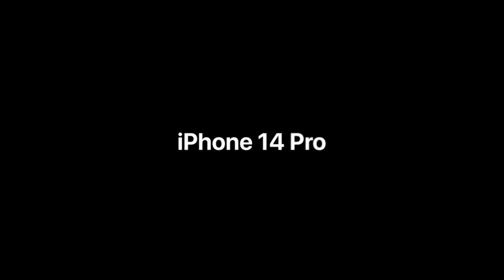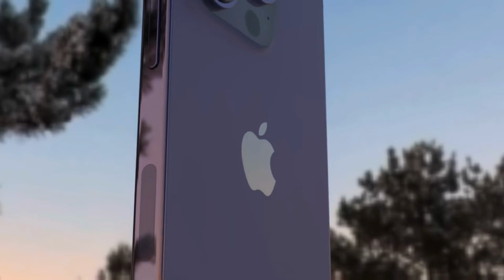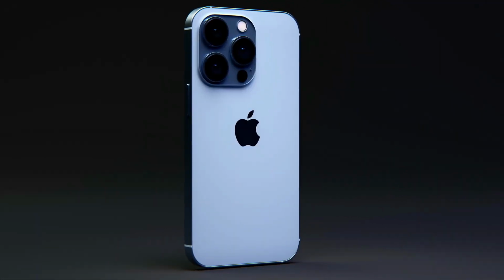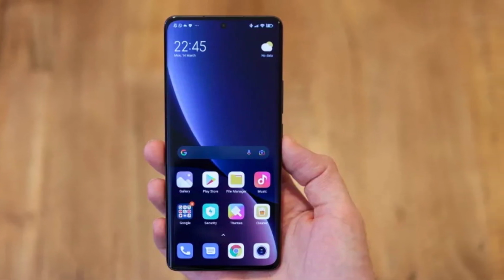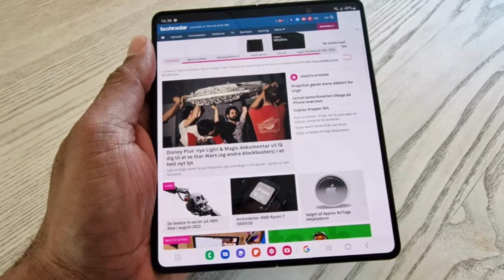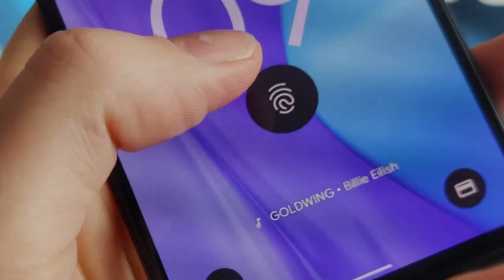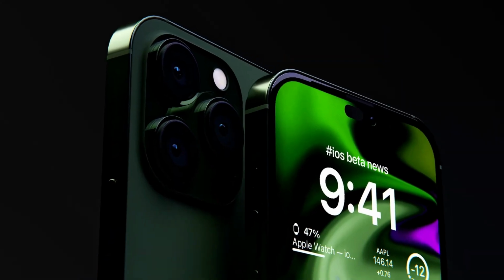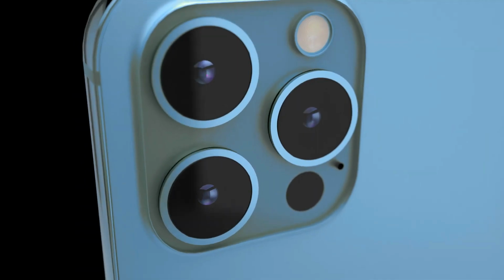Iphone 14 Pro ! THIS WAS UNEXPECTED | Apple iPhone 14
Apple iphone 14 leaks design
Apple Iphone 14 mini
iphone 14 release,iphone 14 release date,
iphone 14 pro max pubg test,
iphone 14 trailer,
iphone 14 pro max ringtone
iphone 14 pro max colours,
iphone 14 colours,
iphone 14 max trailer,

iphone 14,iphone 14 launch date,iphone 14 leaks,iphone 14 mini,iphone 14 price,iphone 14 pro,iphone 14 pro max,iphone 14 pro max price,iphone 14 pro max release date